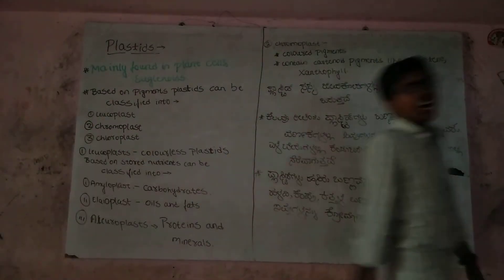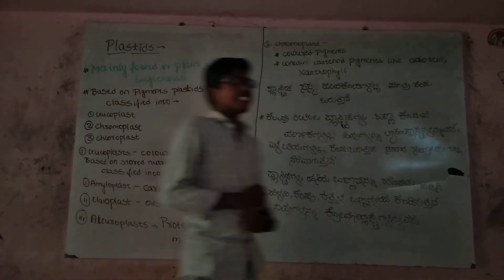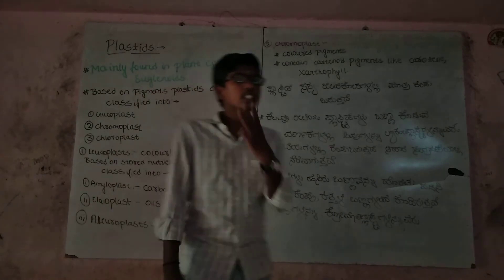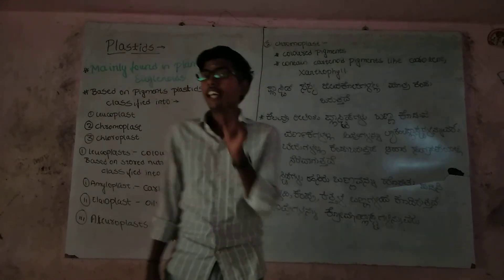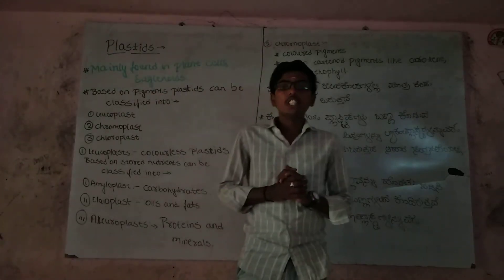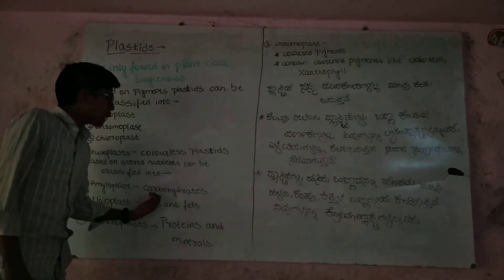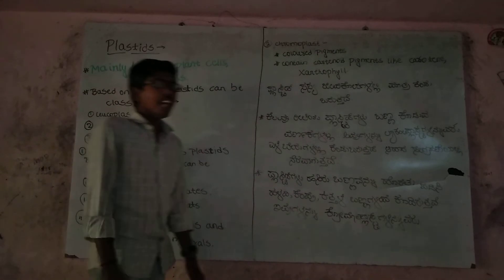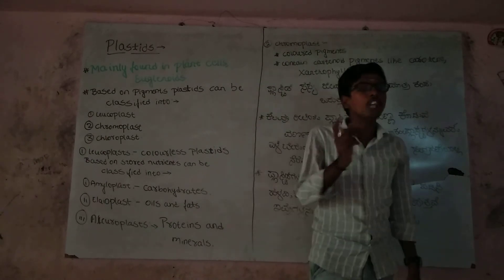Plastids (Part~12)by Shivanand Havalagi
English and kannada